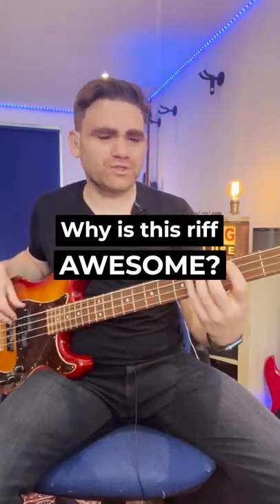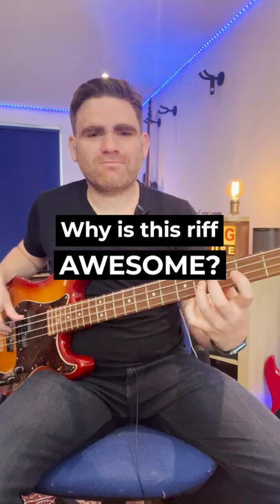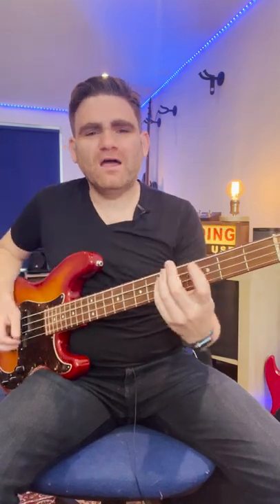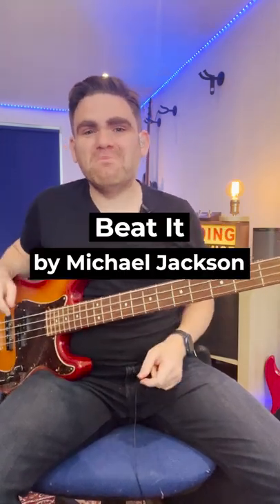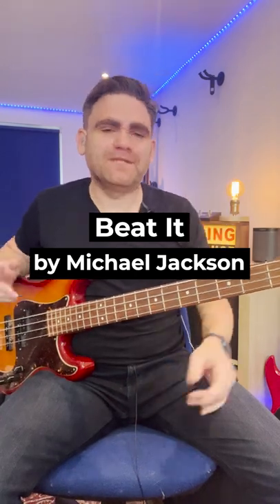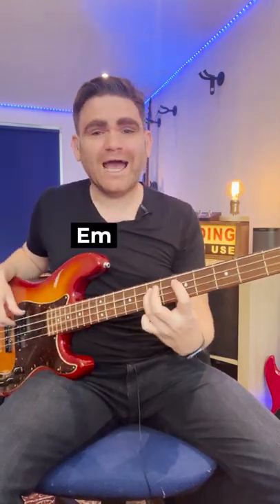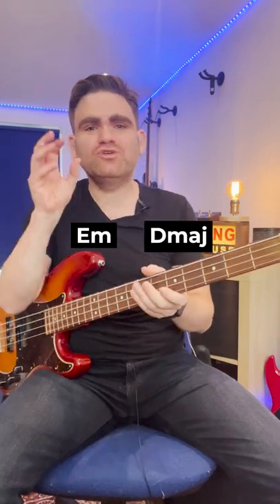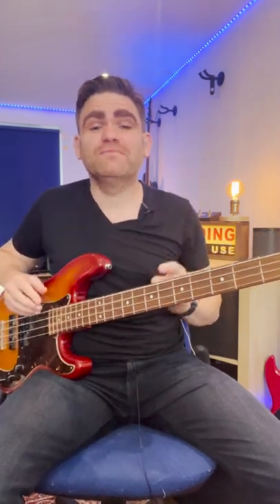Why this riff is AWESOME! 😎🎸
James explains why "Beat It" by Michael Jackson is an AWESOME bass riff!